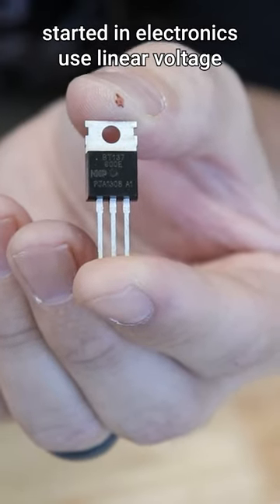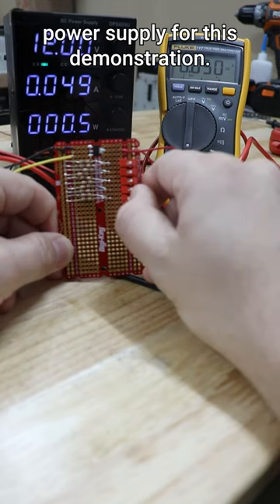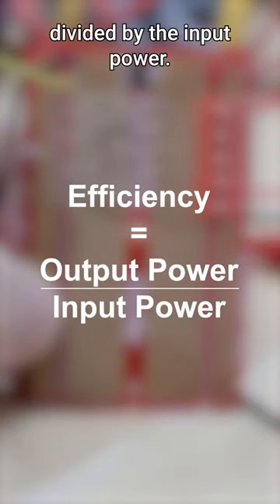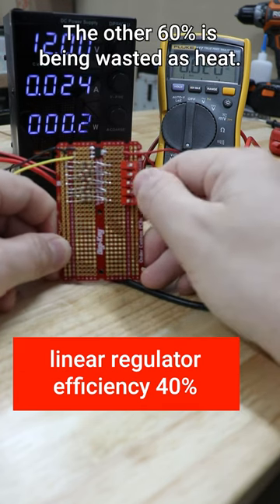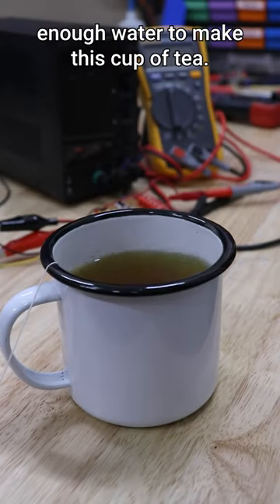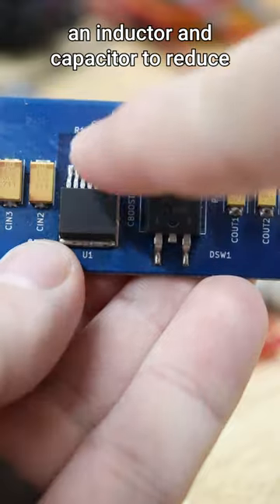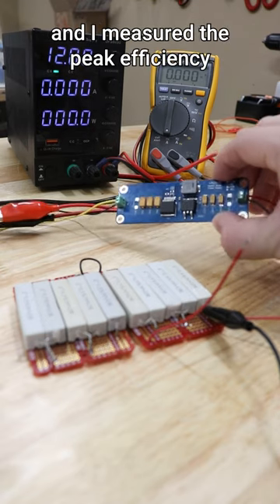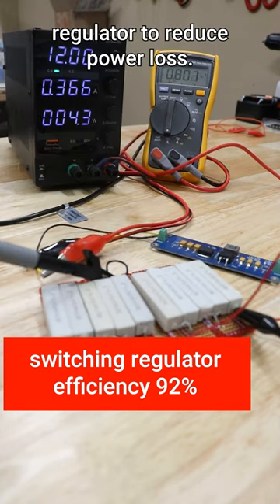Efficiency of Linear Regulators vs Switching Regulators - Byte Size